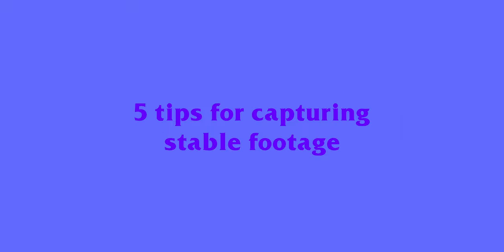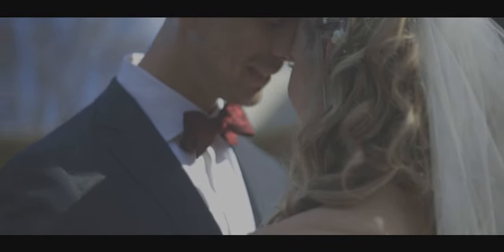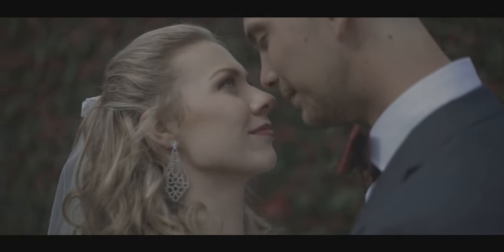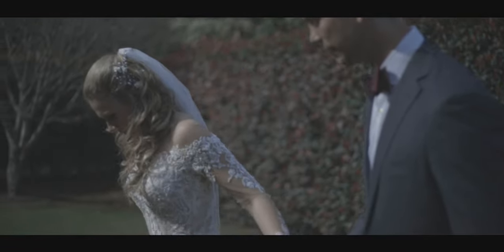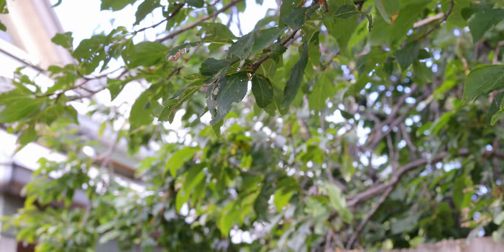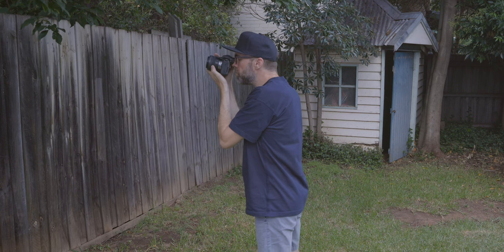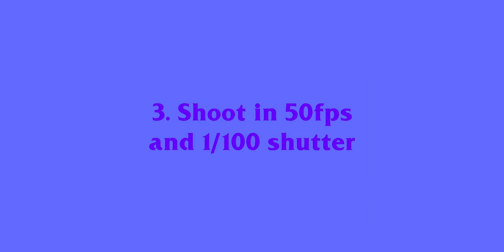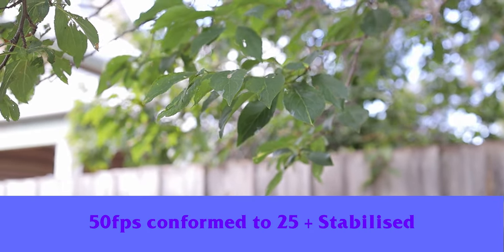How to get stable footage in camera? | Handheld + with a Gimbal | My top tips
In this video I take you through my 5 (no wait... 6) top tips for shooting stable Broll footage.

From handheld to using a gimbal, I take you through the main ways I ensure I capture stable footage that is usable straight out of camera (or can easily be stabilised in the edit). This is also good if you have an older or non mirrorless non IBIS camera system or non IS Lens!

Check out the gear I shot with in this video below;
Glidecame HD4000/Devin Graham Signature on Amazon
Ronin S on Amazon
Ronin RS2 on Amazon

Lighting setup in this video!
Aputure 300D Mark II Keylight via Amazon
Aputure Light Dome II via Amazon
Aputure MC Fill light (background) via Amazon
Aputure B7C Practical light and hair/rim via Amazon

Chapters
00:00 Intro
02:30 1. How to hold the camera
03:32 2. Add a third point of contact
04:16 3. Shoot in 50 fps with 1/100 shutter
05:25 4. Newer Gimbals are not always better
07:29 5. Using an electronic gimbal
09:16 6. Go Old school - Use a slider

Shot on the Canon EOS R5 in 4K fine with the 24mm F1.4 L Lens and the EOS R in 4K (for over shoulder and overlay shot elements)
- Canon EOS R5 Body on Amazon
- Canon 24mm f1.4 L II Lens on Amazon

GO TO GEAR:
Captured on this CF express card on Amazon
An awesome little light to have in your kit on Amazon

I get ALL MY MUSIC from SoundStripe